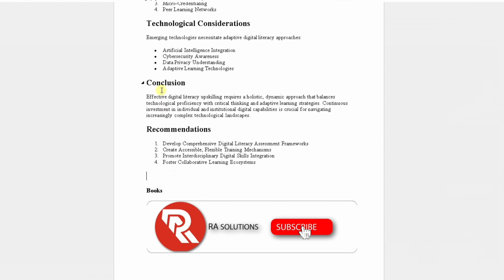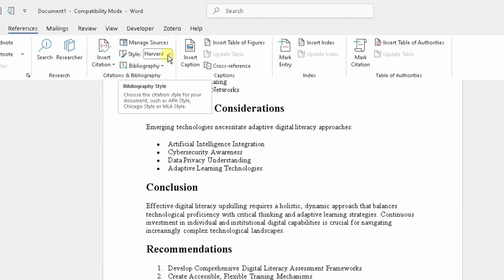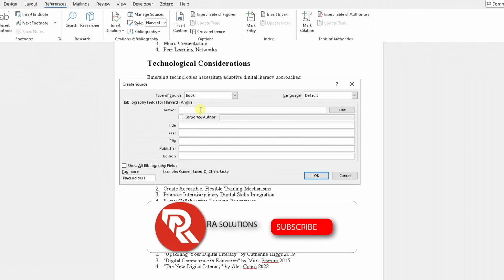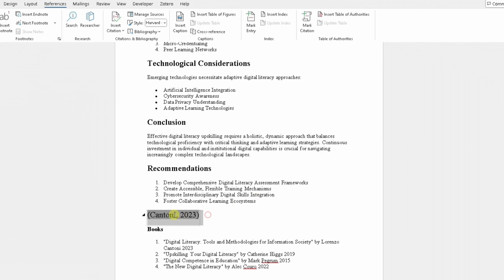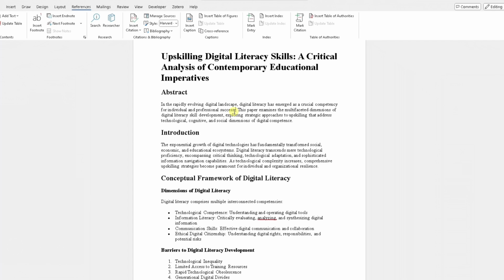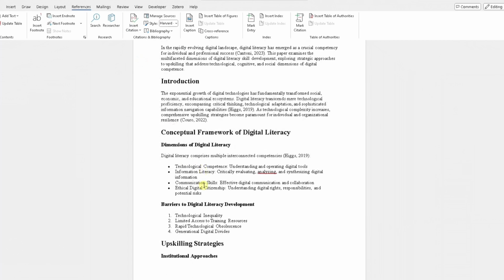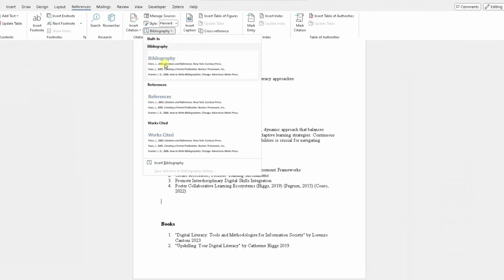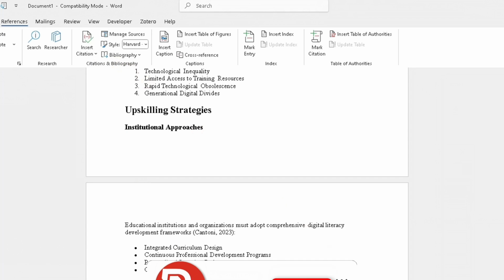I Can’t Believe Microsoft Word Does THIS for Citations! 🤯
🎓 Tired of manually formatting citations? In this video, you'll discover how to use Microsoft Word’s built-in citation tool to save HOURS of work! Learn how to:

✅ Automatically insert citations
✅ Instantly generate bibliographies
✅ Switch between Harvard, APA, MLA, and Chicago with just one click

Whether you're a student, academic, or professional, this Word hack will supercharge your writing and boost your productivity.

⏱ Timestamps:
00:00:00 – Introduction
00:00:35 – How to add sources and citations
00:05:40 – Creating a bibliography or reference list